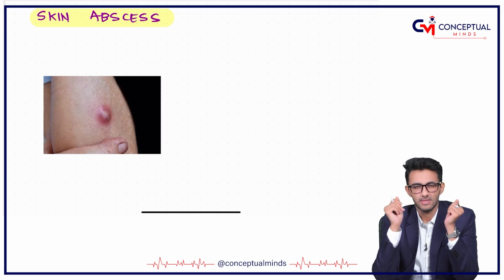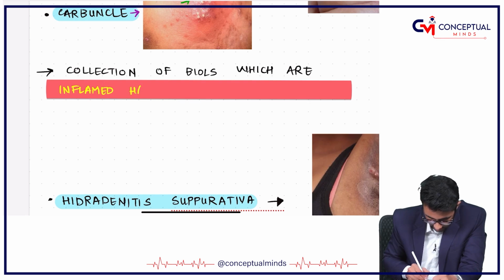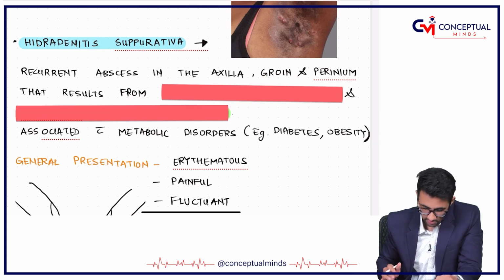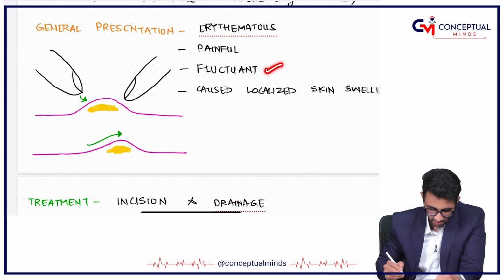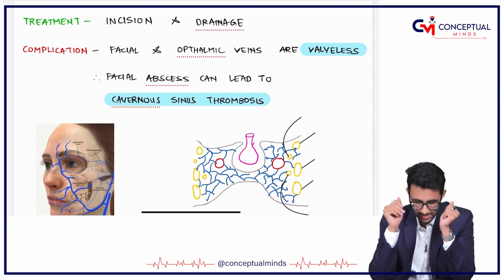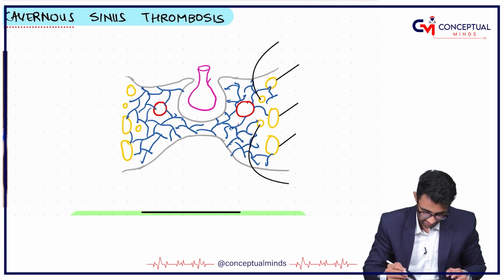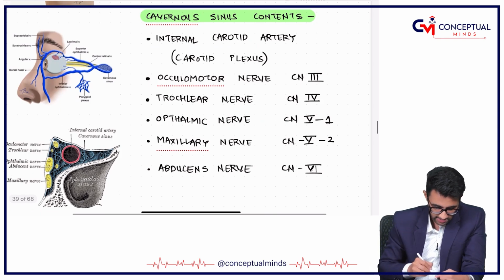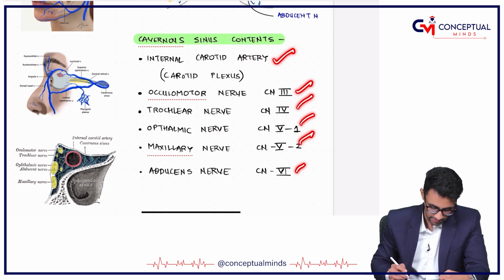37. Skin Abscess: Pathogenesis, "Clinicking," and I&D | Master the Boards 🩺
Skin Abscess: Pathogenesis, "Clinicking," and I&D | Master the Boards 🩺

A Skin Abscess is a localized collection of pus within the dermis and deeper skin tissues, typically resulting from a bacterial infection. For high-yield exams like USMLE, NEET PG, MBBS, and FMGE, the "secret sauce" for mastering abscesses is recognizing the hallmark clinical features: fluctuance, induration, and exquisite tenderness. We "clinic" through the most common causative organism, Staphylococcus aureus, including the increasingly prevalent MRSA (Methicillin-resistant S. aureus). We also distinguish between the "variants": a Furuncle (a single-headed boil involving a hair follicle) and a Carbuncle (a deeper, multi-headed cluster of interconnected furuncles), often seen in diabetic or immunocompromised patients. 🔬🏛️

The pathophysiology involves a robust inflammatory response where neutrophils migrate to the site of infection, leading to tissue liquefaction and the formation of a "pyogenic membrane." Clinically, we "clinic" through the physical exam, looking for the "point" of the abscess—the area where the skin is thinnest and rupture is imminent. For the boards, it is critical to differentiate a simple abscess from Cellulitis; while they often coexist, an abscess requires mechanical intervention. We also address the high-yield "red flags," such as abscesses in the "Danger Triangle of the Face," which carry a risk of cavernous sinus thrombosis due to retrograde venous spread. 🛡️🧬✨

Management and Treatment focus on the surgical mantra: "Ubi pus, ibi evacua" (Where there is pus, evacuate it). The "gold standard" is Incision and Drainage (I&D). We break down the procedure: a linear incision, breaking of internal loculations, and sometimes packing with gauze. For the boards, the "secret sauce" is knowing when antibiotics are actually needed. In a simple, healthy patient, I&D alone is often sufficient; however, Systemic Antibiotics (like Trimethoprim-Sulfamethoxazole or Clindamycin) are mandatory if there is surrounding cellulitis, systemic symptoms (fever), or if the patient is immunocompromised. By integrating the surgical technique with the microbiology of MRSA, this session provides a definitive summary for mastering Skin Abscesses. 🏥🧬🩺